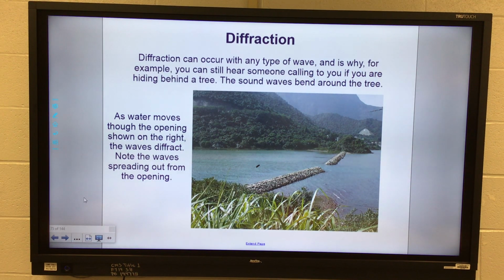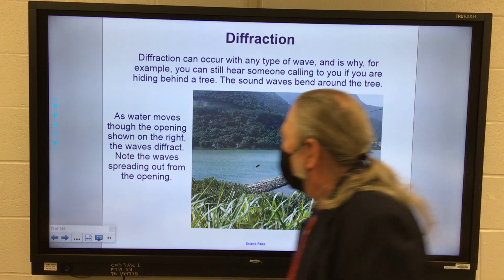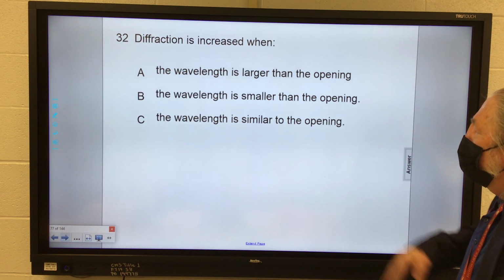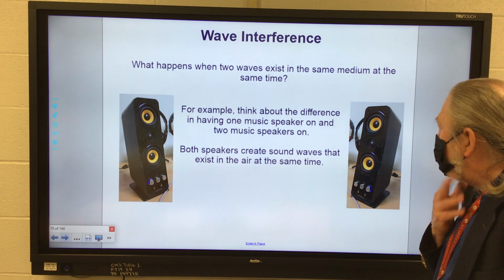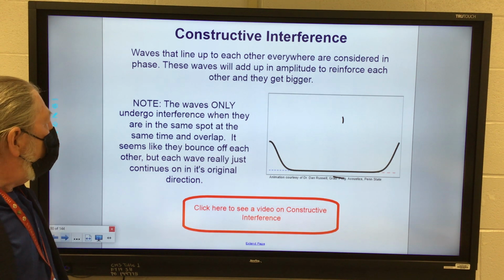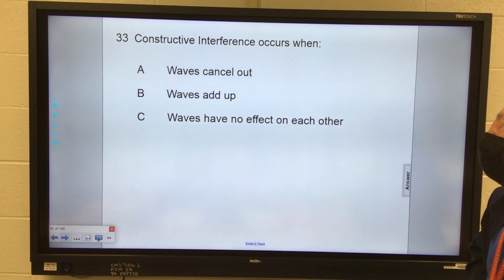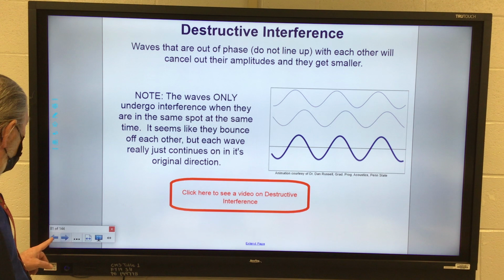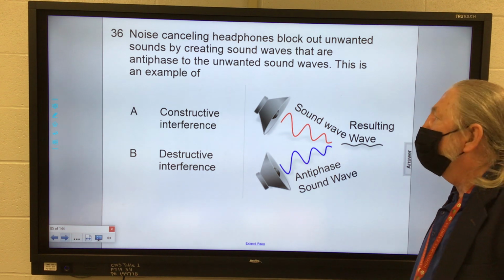Waves Video Lesson 5